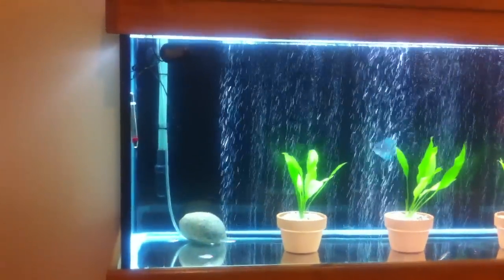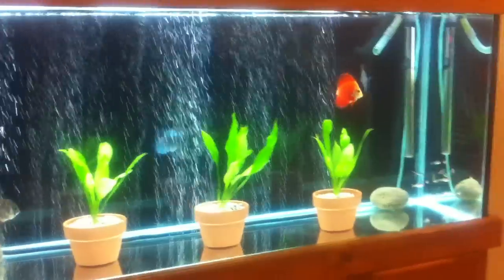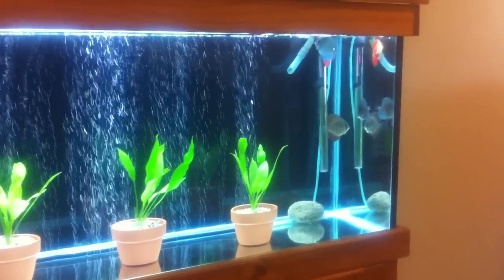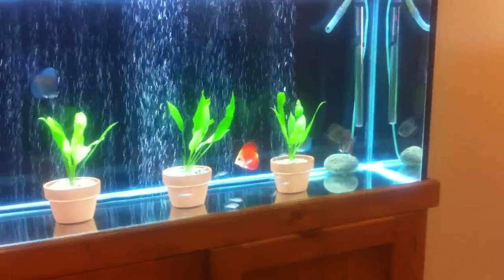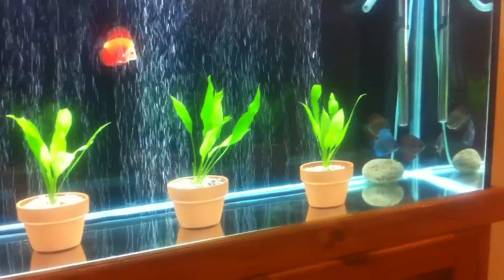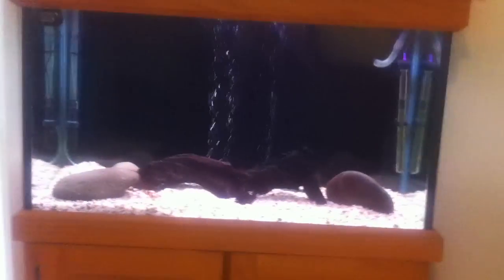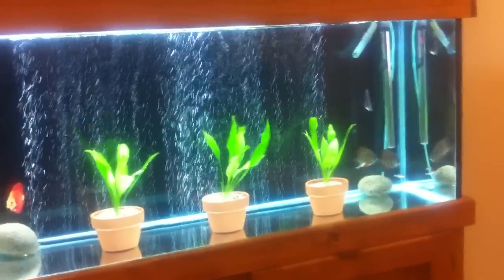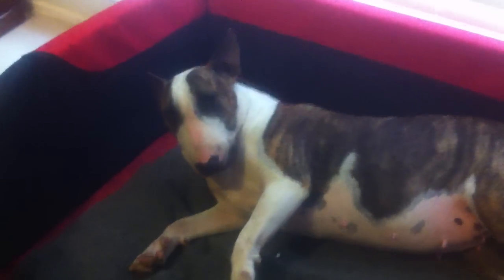discus fish tank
In this video I talk about how i plan to grow out my juvenile discus fish also I talk about what I think is a good tank set up to do that with.